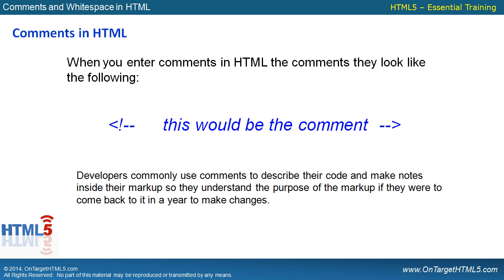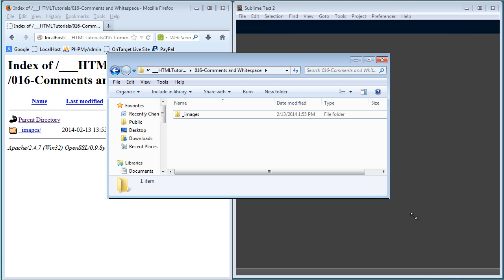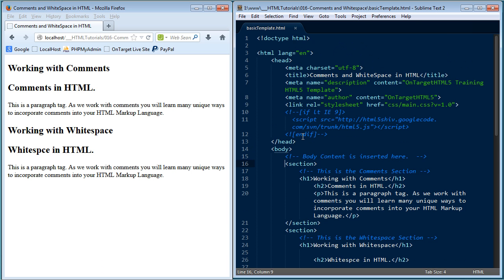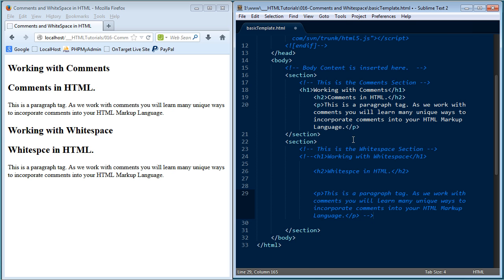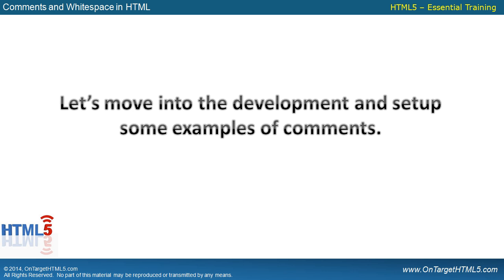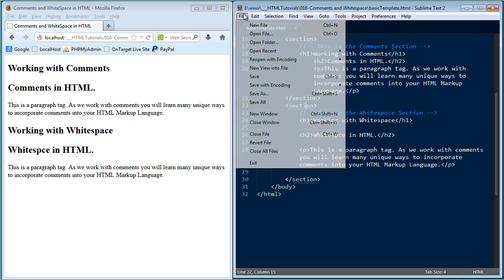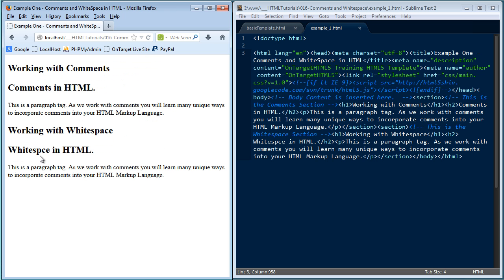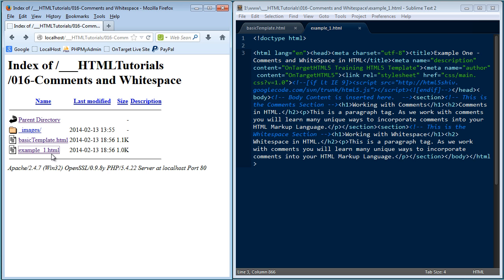016-Comments and Whitespace in HTML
In this tutorial we discuss and demonstrate how to use Comments and Whitespace in HTML.  We start out discussing comments in HTML and how comments are entered into our HTML documents and why they are used.  We demonstrate separating sections of the code using comments we look at how comments are used to assist in the troubleshooting of our HTML elements.
We then move into demonstrating Whitespace in HTML and how White space is used to structure our document so that areas and sections are easier to read.   We wrap up the tutorial by demonstrating the impact that Whitespace can have on the size of your HTML document.  We create an example of an HTML minified file and demonstrate the difference in size of a normal HTML document and a minified HTML document.  We discuss minified documents and why many developers use minified documents to speed up their web page loading.